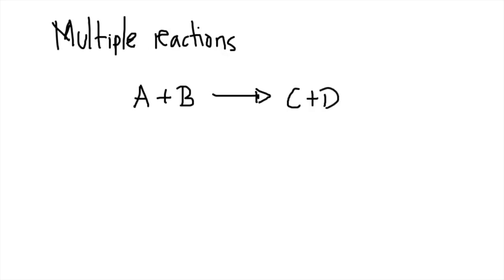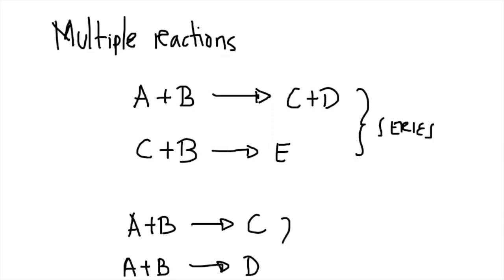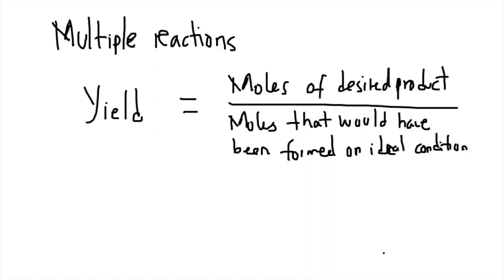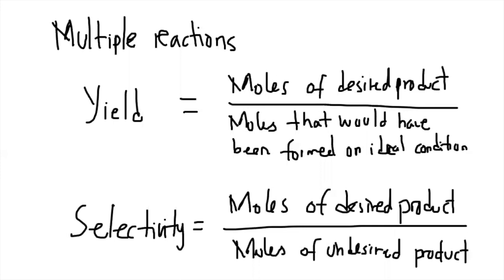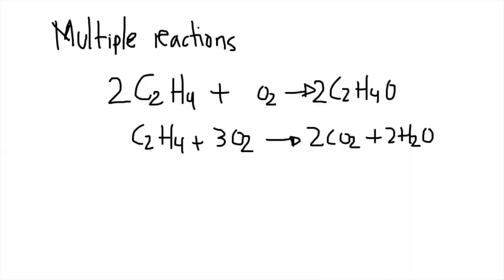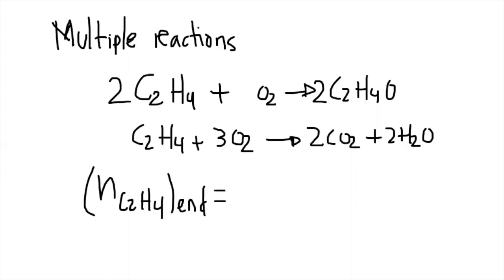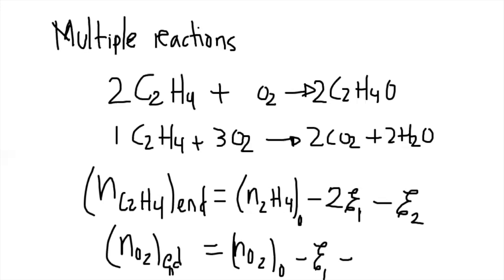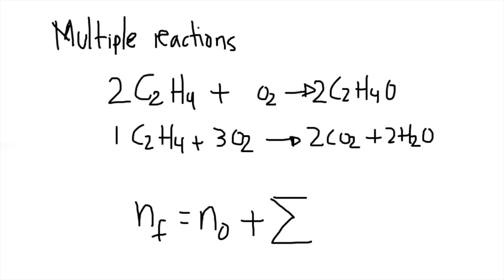3.3 Balance multiple reactions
This video discusses about the balance for multiple reactions.